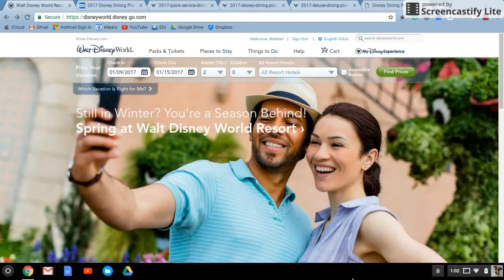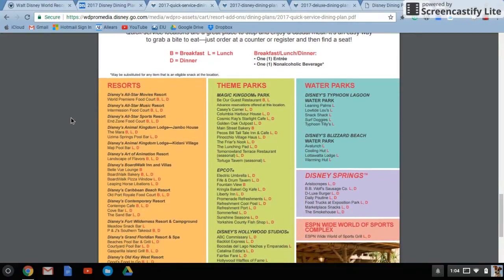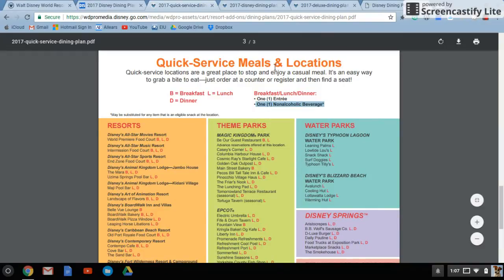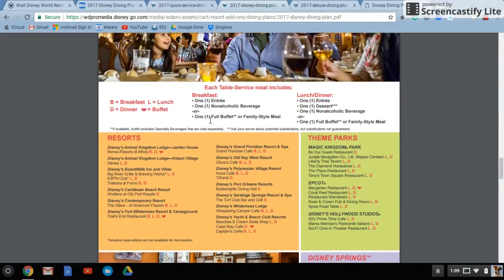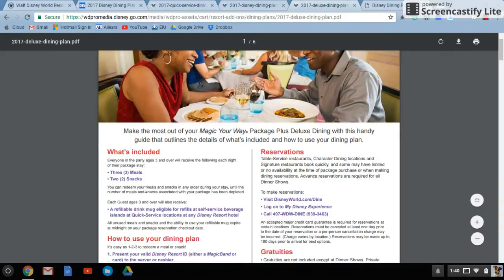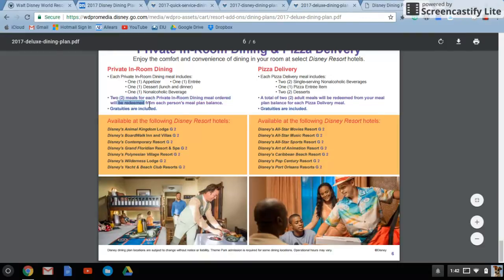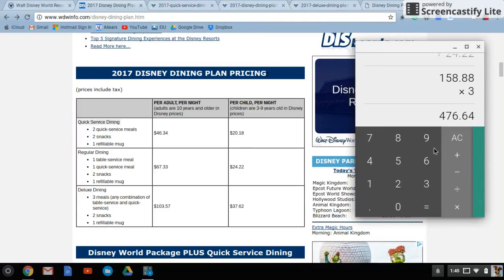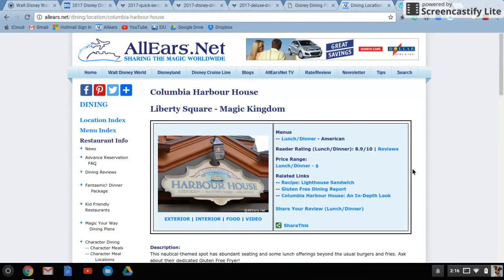Disney World Planning: Dining Plan?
While planning our upcoming April 2017 trip I wanted to evaluate all of the Dining Plans and decide which one would be the best for our family and this trip.